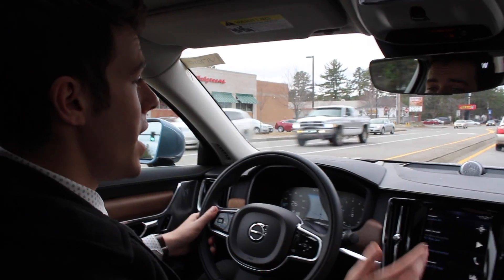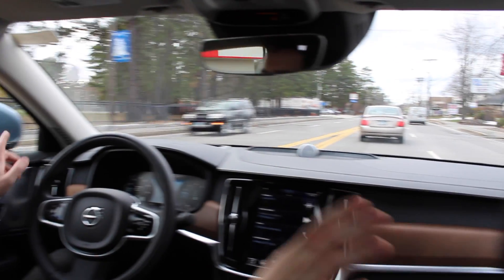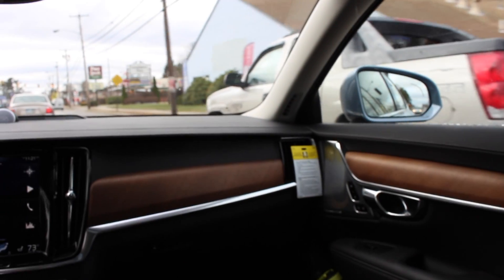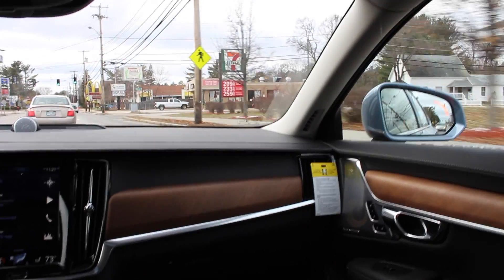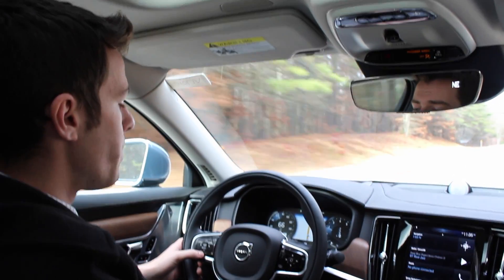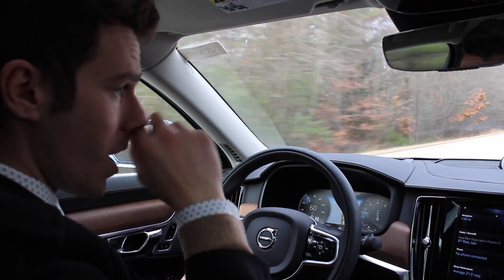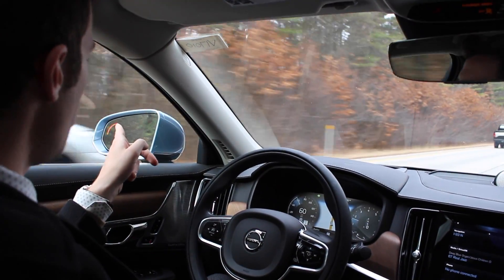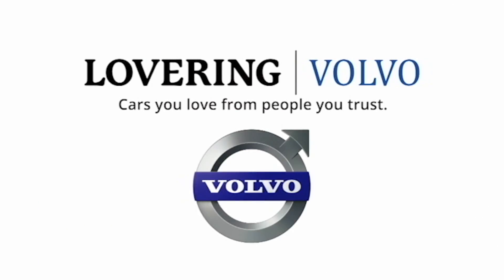Blind Spot Information System in the Volvo S90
Volvo's Blind Spot Information System is more commonly known as BLIS. It works to alert the driver of anything unexpected in the blind spots, which every vehicle has.